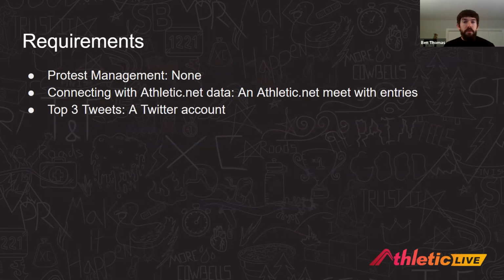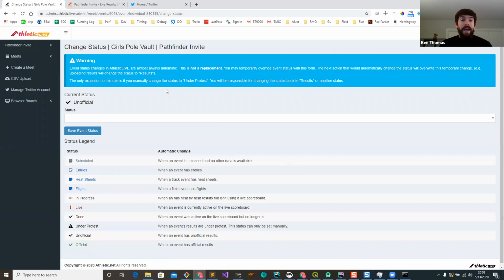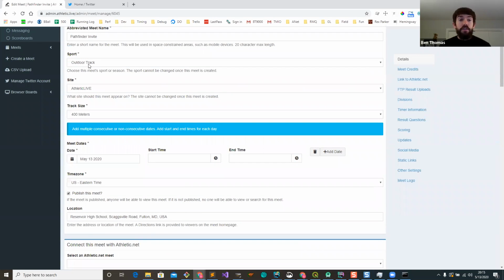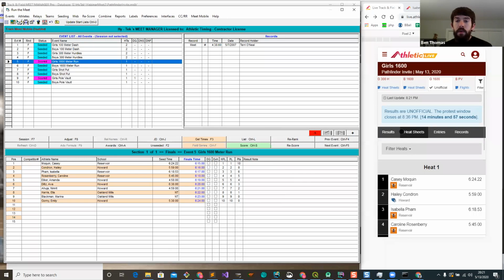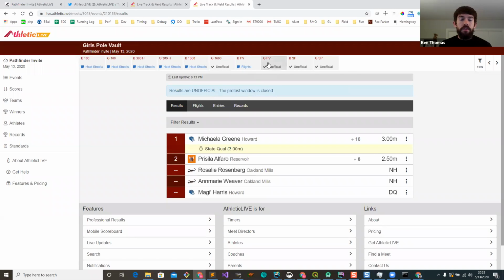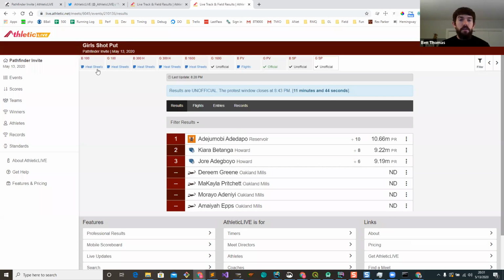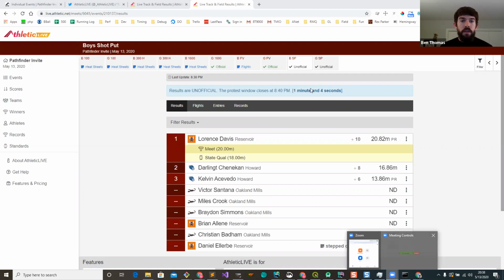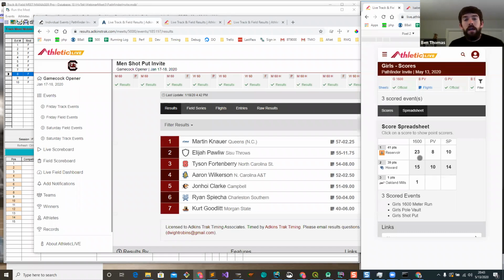Learn AthleticLIVE #3: Advanced Features - Protest Management, Athletic.net Sync, Result Tweets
* Protest Management: Start a protest period when results are uploaded. If a protest is lodged, change the event status to “Under Protest”. When the protest is resolved, remove the protest status.
* Connect your AthleticLIVE and Athletic.net meets: Show team logos, athlete PRs/SRs, and relay SRs.
* Top 3 Result Tweets: When new results get uploaded, tweet top 3 results to your Twitter account. Allow authorized third-parties to receive these tweets as well (e.g. meet directors, school athletic accounts)
* Custom Notes: Add a custom note to the meet homepage or any event page.
* Score Spreadsheets: Get a breakdown of how a team scored its points.
* Records and Record Breakers: View a meet’s records and anyone who broke a record.